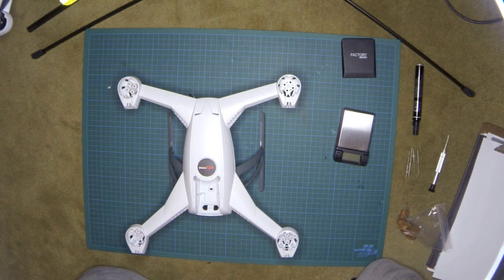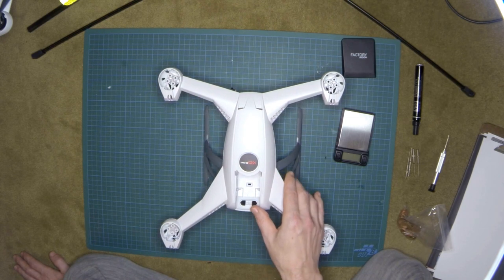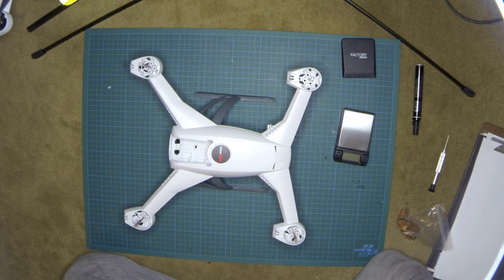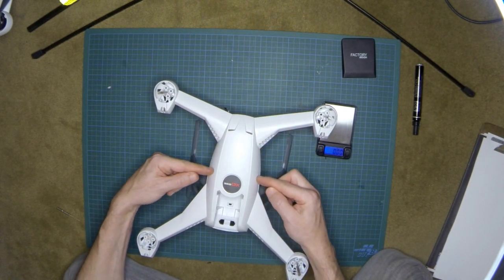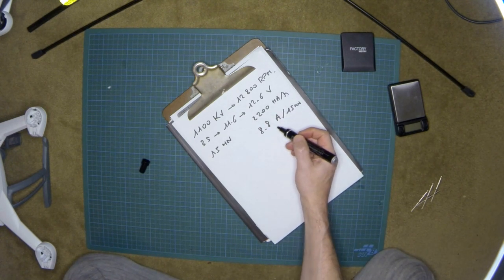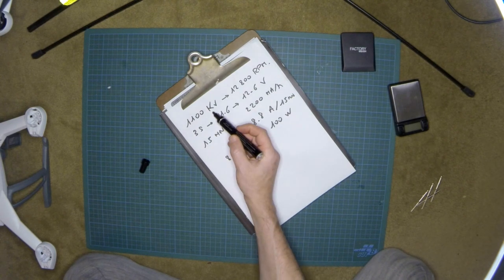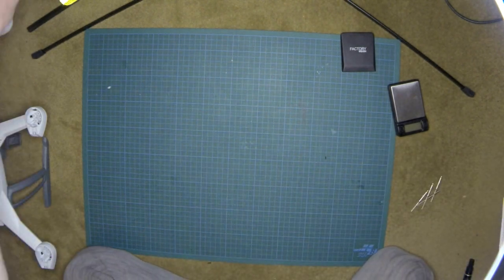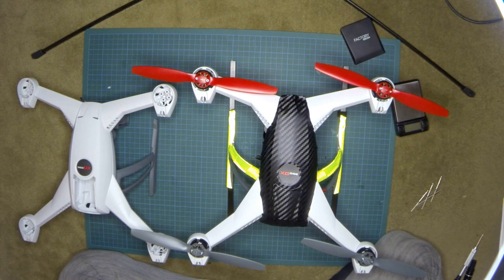350 QX carrying weight, perfect location for brushless Gimbal and total flying weight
What is the maximum weight the 350QX can carry, is it possible to add more weight in order to carry a brushless gimbal, a video transmitter or other added components. Where is the best location to mount a gimbal and why ?